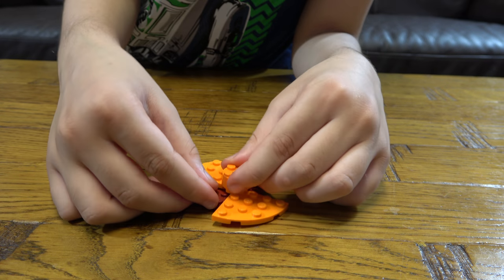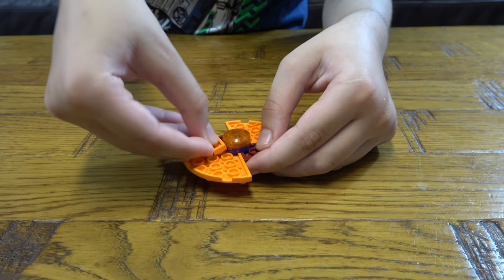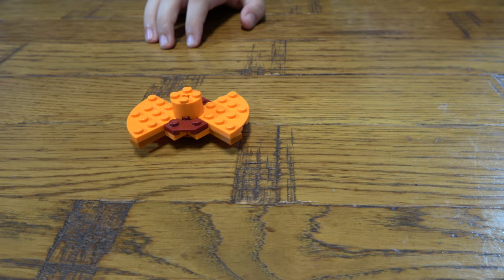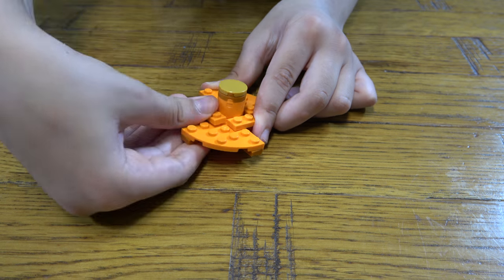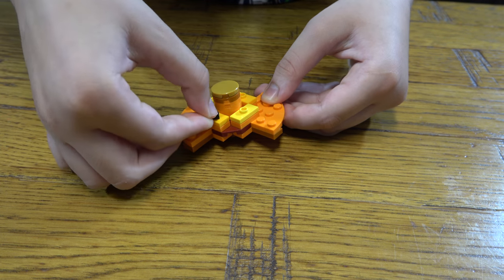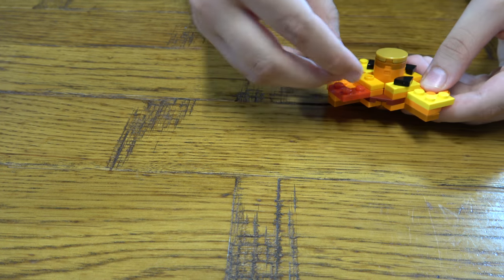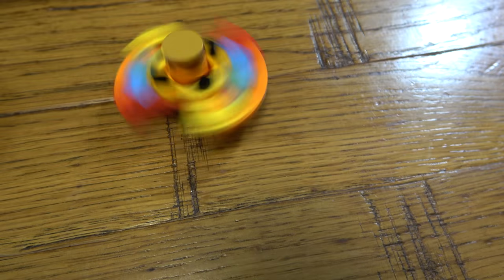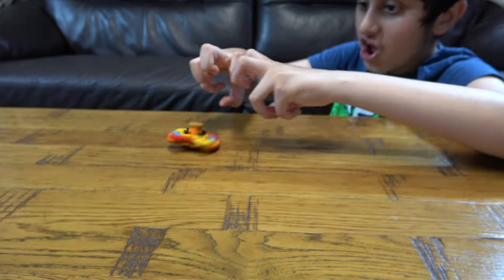Building a Fast Hand Spin Lego Beyblade in 4K Quality